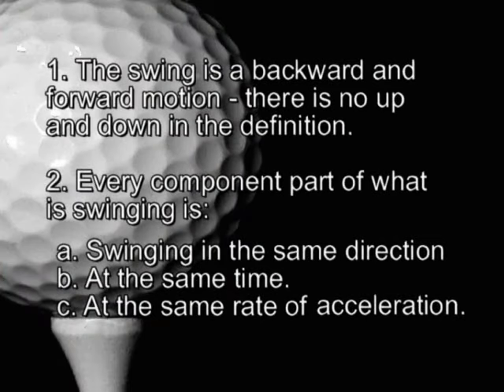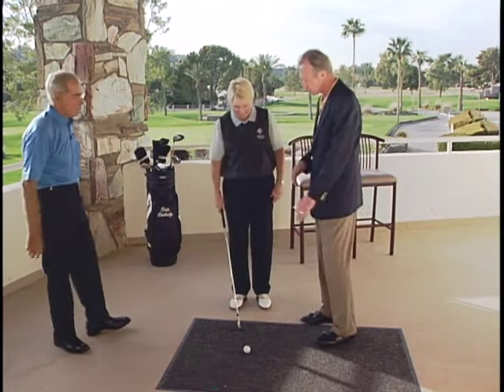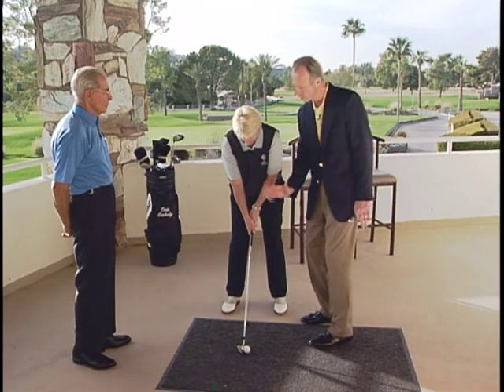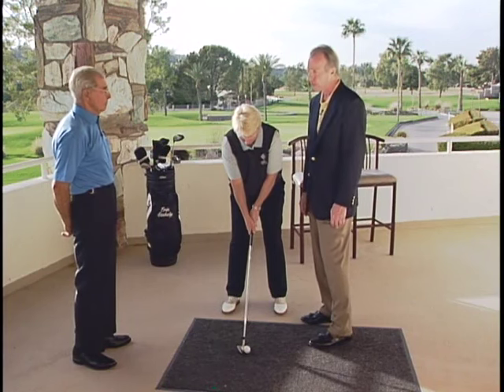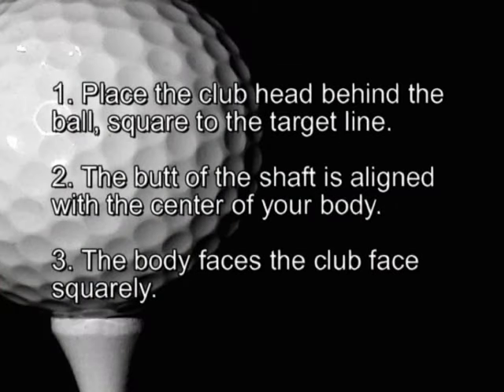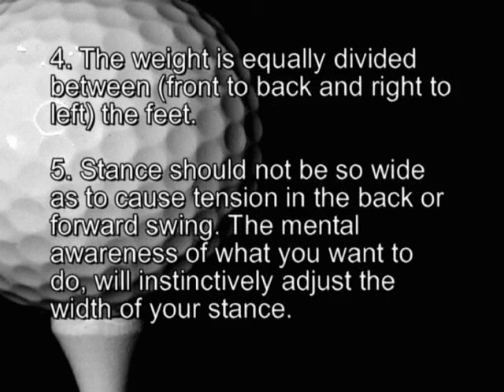Manuel De La Torre Understanding The Golf Swing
Manuel discussing the fundamentals of the golf swing. Among his peers he is known as The Master.
Are You A Swinger or A Chopper?  Chopping comes from hitting at the ball. Swingers hit through the hitting area. If you tend to chop and not swing the golf club.  I am telling you this training aid will help you become a swinger not a hitter. With a lot of practice and patience your game will get better.